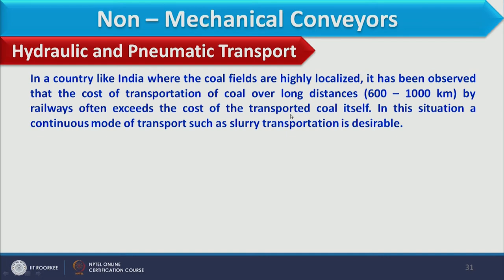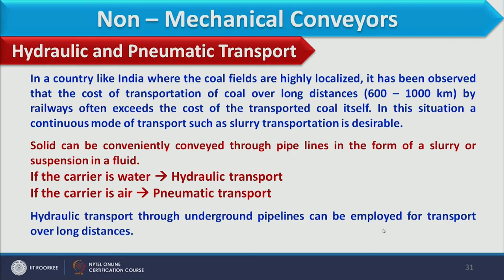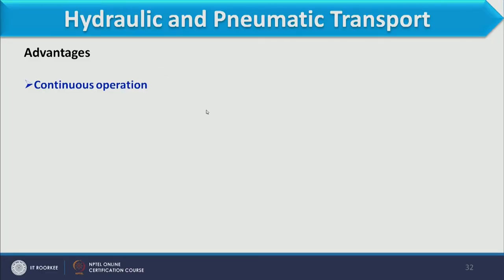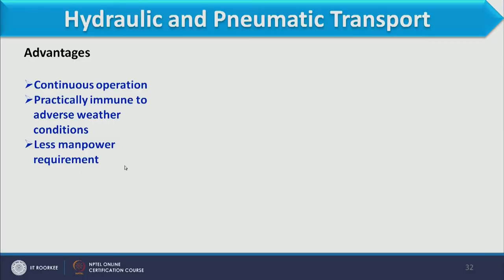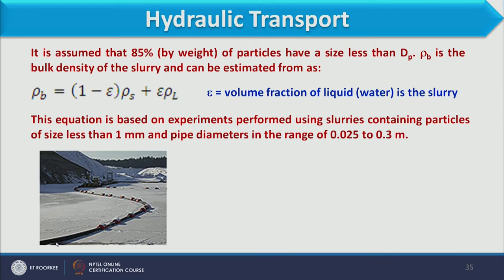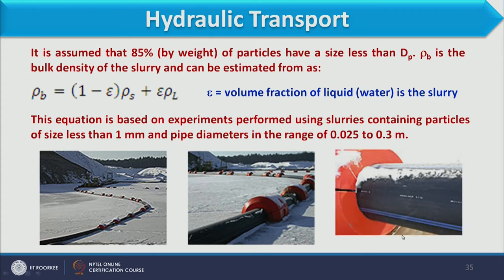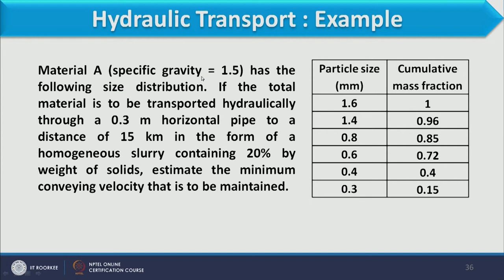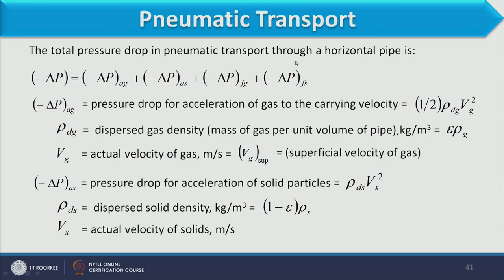Transportaion of solids-3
Non- mechanical conveyors i.e. hydraulic and pneumatic transportations are discussed in this video along with working examples.